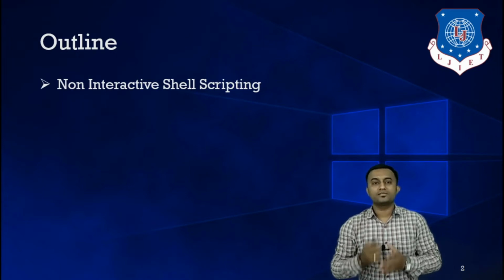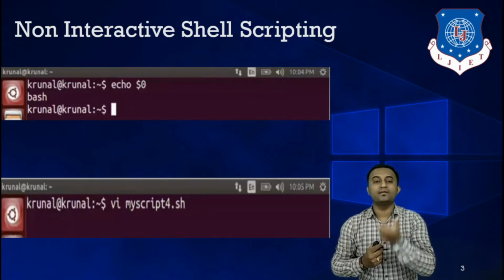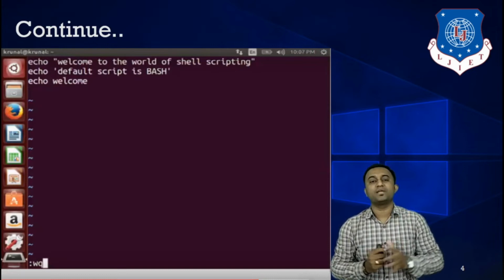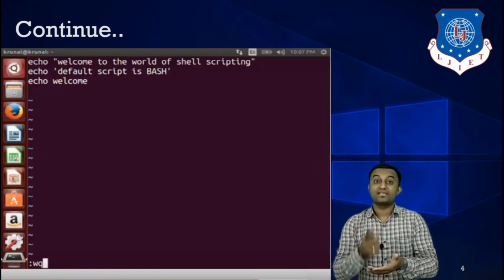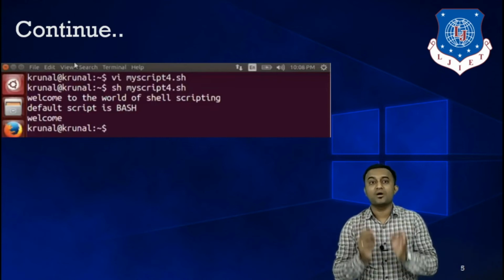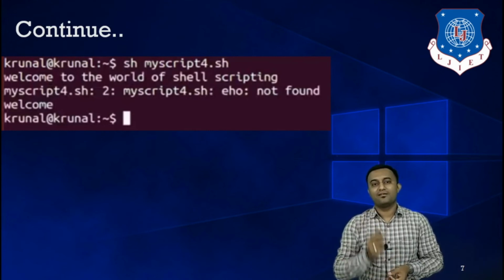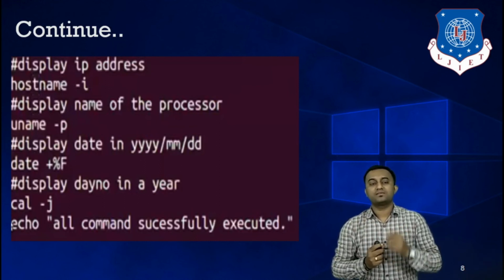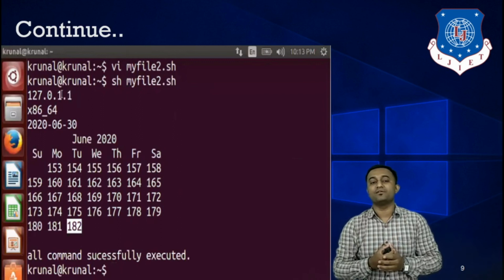Lect-60 Non Interactive Shell Scripting | Operating System | Computer Engineering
60#Non Interactive Shell Scripting#Operating System#Computer Engineering#GTU